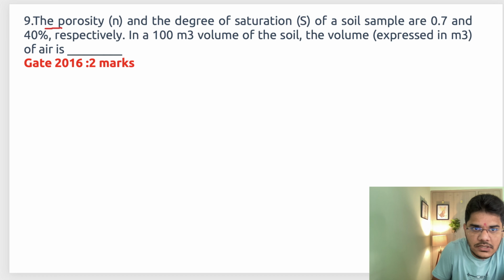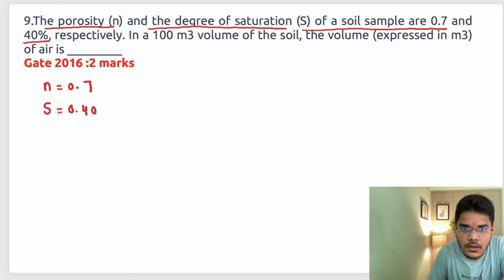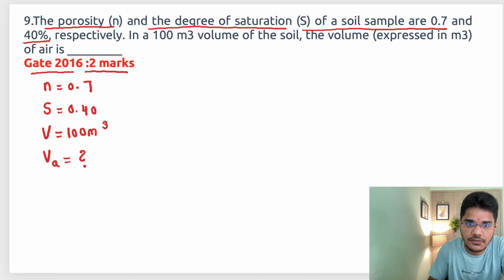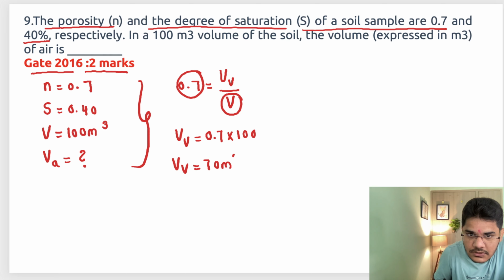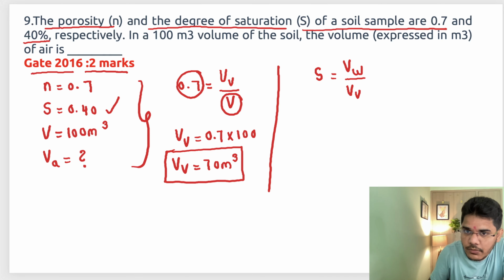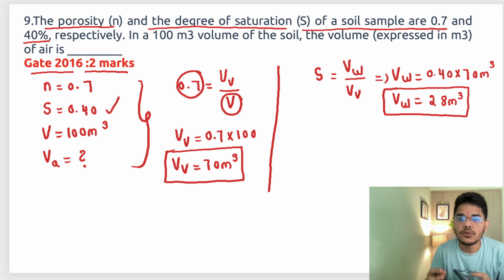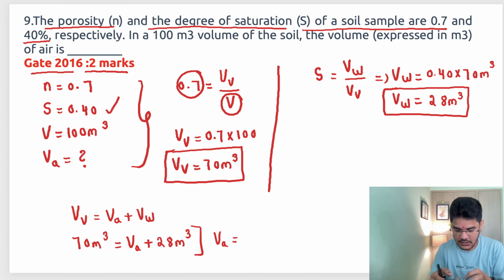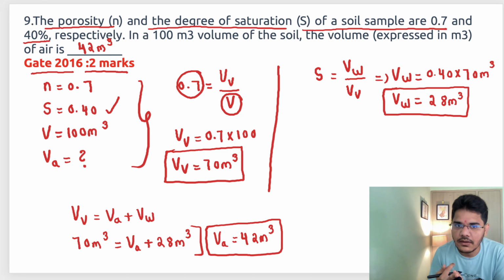Target GATE ESE | Geotechnical Engineering | GATE PYQ Questions on soil water relationships